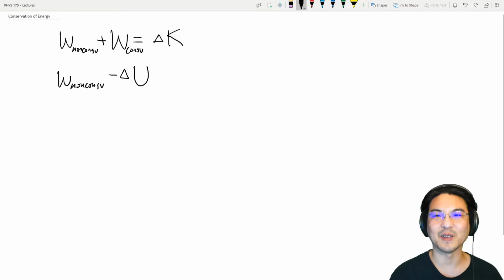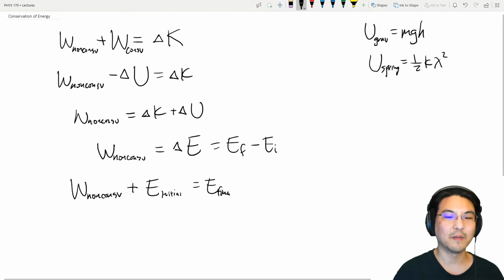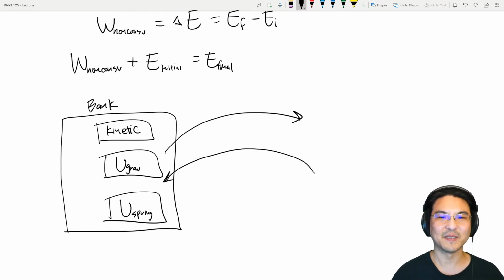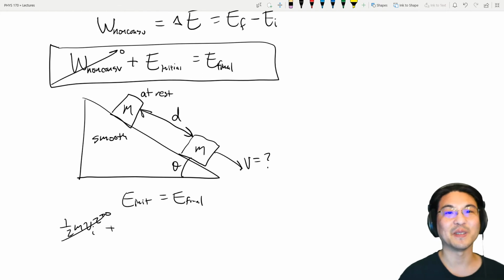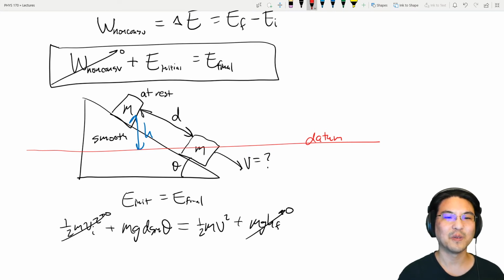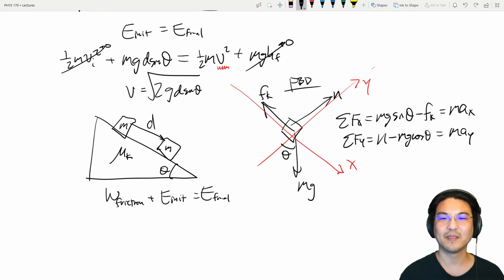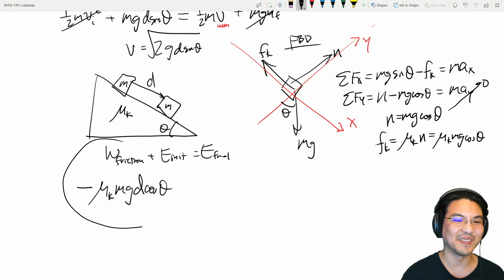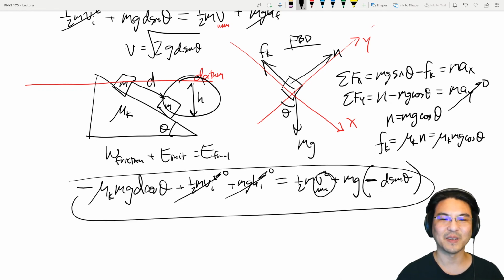PHYS 170 8.3 Conservation of Energy